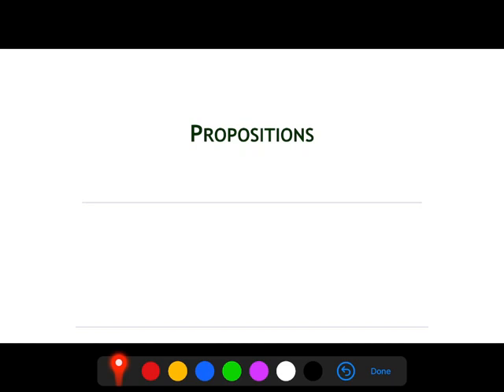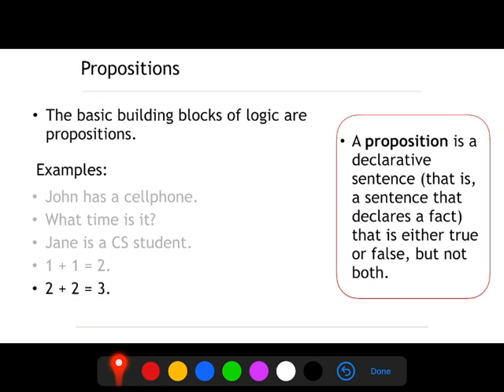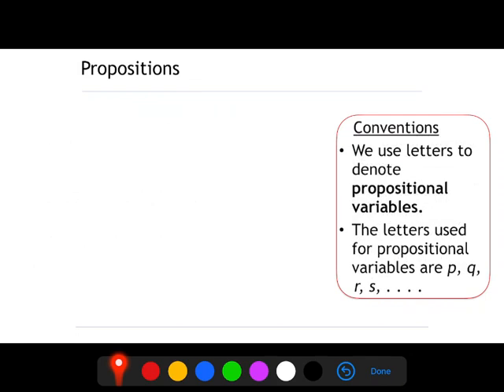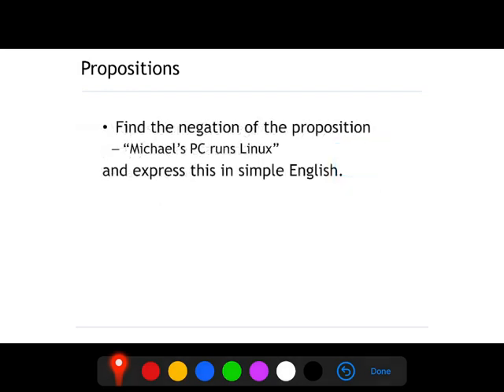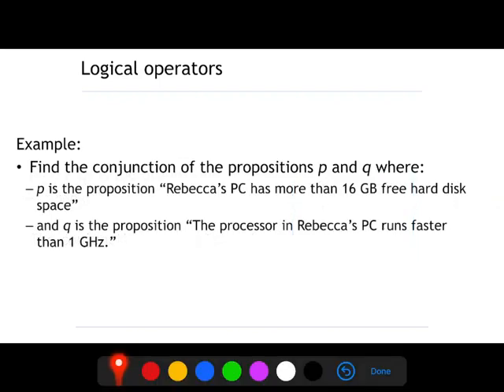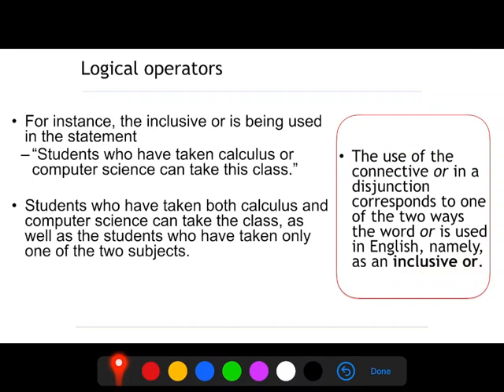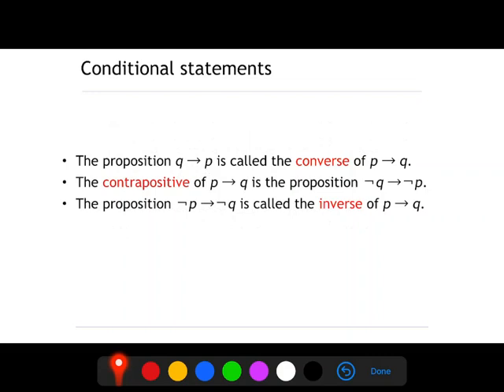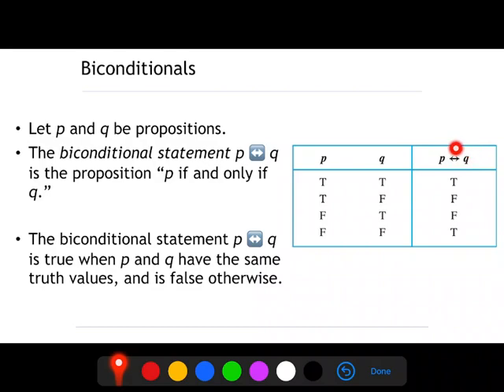Propositions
Find an explanation of what propositions are and how to use them.

My recommended books for discrete mathematics.
1- Discrete Mathematics and Its Applications Seventh Edition 7th Edition by Kenneth Rosen
2- Discrete Mathematics with Applications 5th Edition by Susanna S. Epp